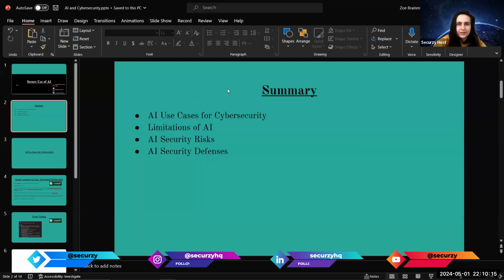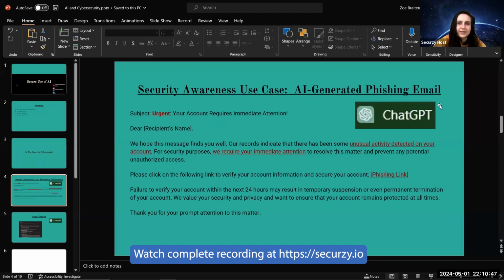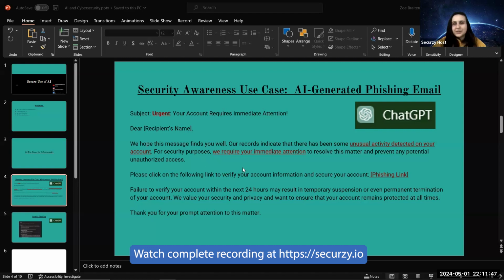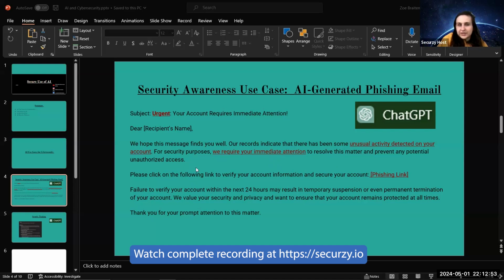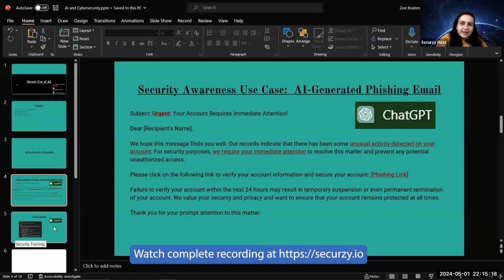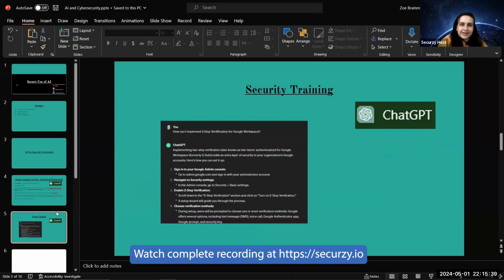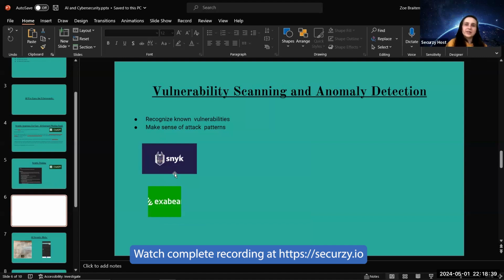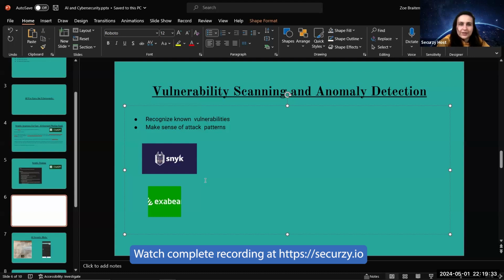AI & Cybersecurity: Exploring the Intersection with Zoe Braiterman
Join us in this captivating video as we explore the fascinating intersection of Artificial Intelligence and Cybersecurity. Our guide for this journey is Zoe Braiterman, a renowned expert in the field.

🔒 What to Expect:

1. Introduction to AI and Cybersecurity
Begin with the basics and understand how AI is revolutionizing the cybersecurity landscape. Explore its significance and potential impact on security practices.

2. AI in Threat Detection and Response
Learn how AI technologies enhance threat detection and incident response capabilities. Get insights into cutting-edge tools and techniques powered by AI.

3. Key Applications and Innovations
Discover the core applications of AI in cybersecurity. Understand how these innovations are being leveraged to strengthen security measures and protect against evolving threats.

4. Practical Insights and Demonstrations
Follow along as Zoe Braiterman provides practical insights and demonstrations of AI-driven cybersecurity solutions. Get ready to enhance your security strategies with these powerful tools.

5. Real-world Case Studies
Explore real-world case studies and scenarios where AI has made a significant impact on cybersecurity. See how organizations are using AI to stay ahead of cyber threats.

🚀 Don't miss out on this opportunity to delve into the dynamic world of AI and cybersecurity.

🔒🛡️ Looking to expand your cybersecurity knowledge and skills?

Don't miss out on the complete recording, available exclusively on Securzy Pro